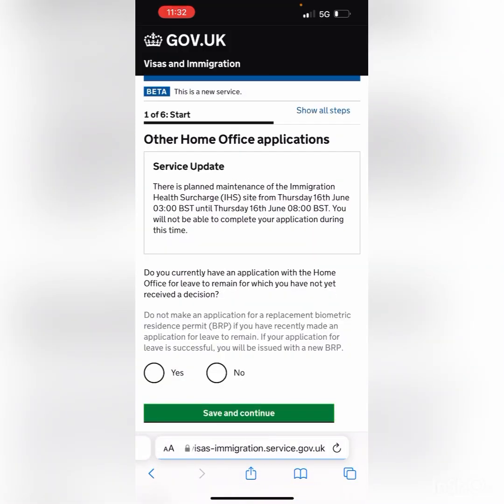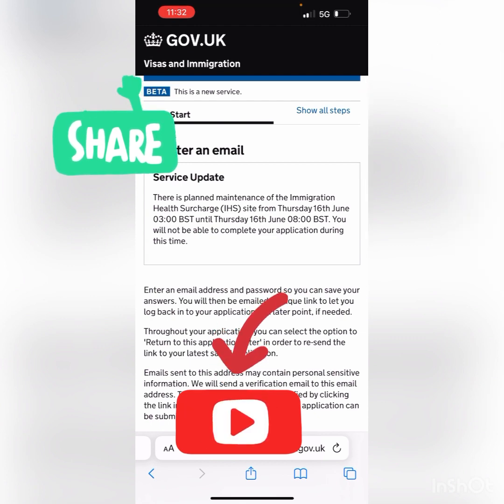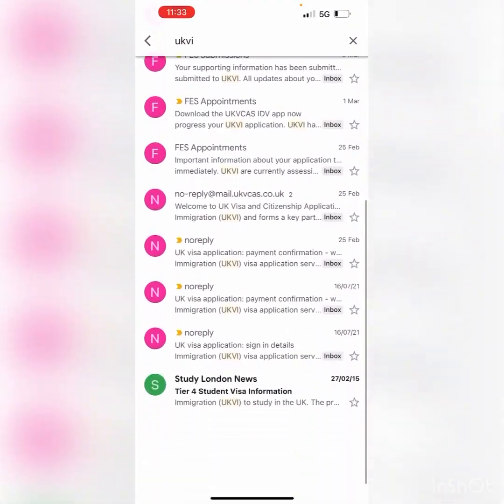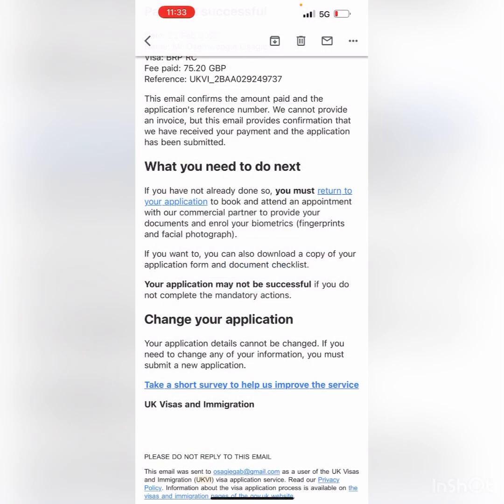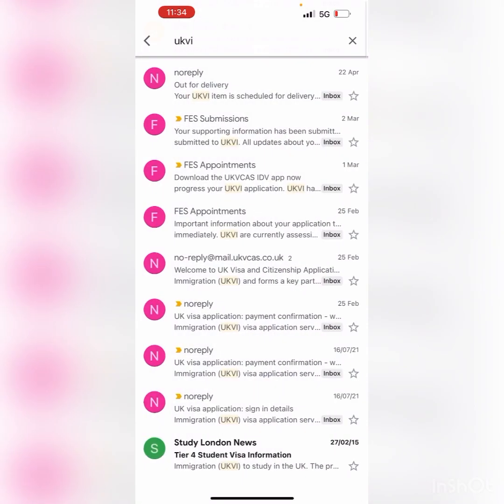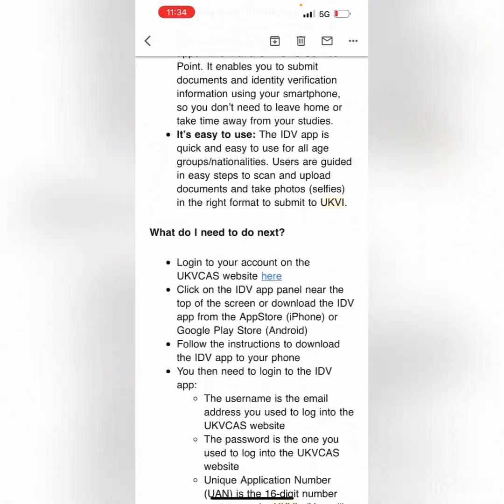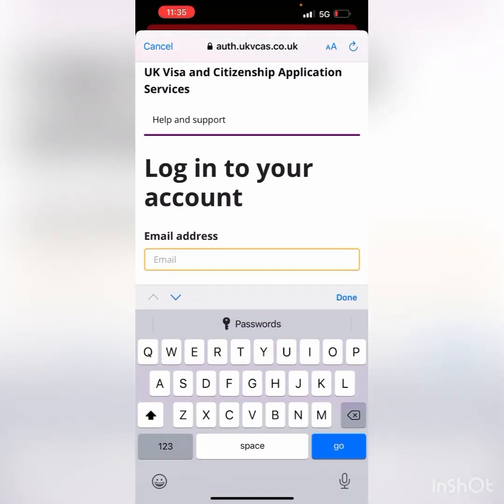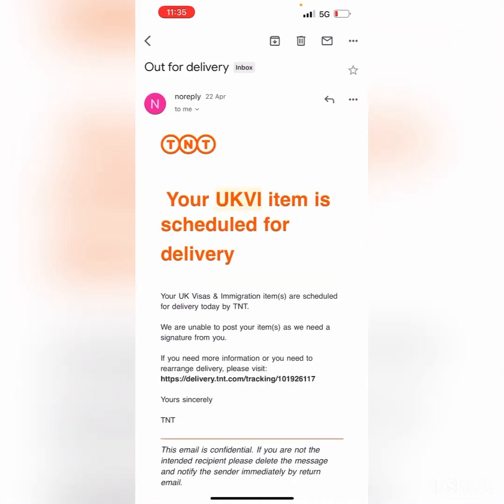HOW TO APPLY & GET A NEW BRP WITHIN 20 DAYS IF LOST OR STOLEN OR DAMAGE.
First thing to Note is, you MUST first report it to the police first by Calling 999

The advice for reporting a lost or stolen biometric residence permit (BRP) depends on your location. Regardless of location you must:

Report the loss or theft of your BRP to the local police and obtain a police reference/lost property report (if relevant).
Contact the Home Office and report your lost or stolen BRP.

Note: As soon as you make the report to the Home Office that your BRP is lost, it will be cancelled, even if you find it shortly afterwards. Therefore, be confident that your BRP card is truly lost before making the report.

APPLYING FOR A NEW ONE
Use the link below to apply for a New one 👇🏾👇🏾👇🏾

Next is Follow the Instructions on the Video.